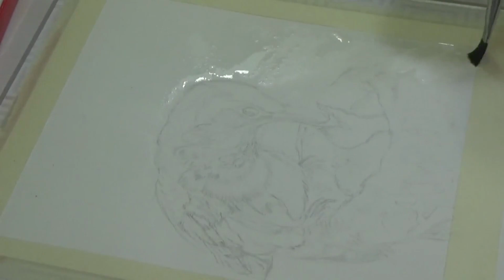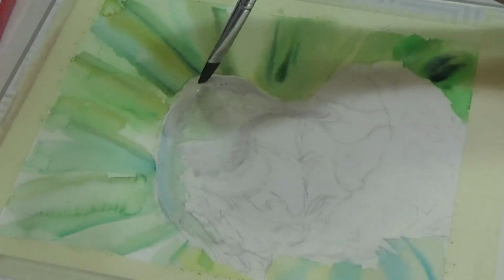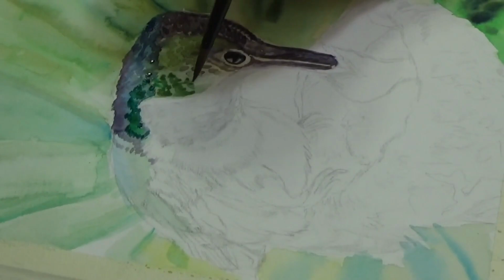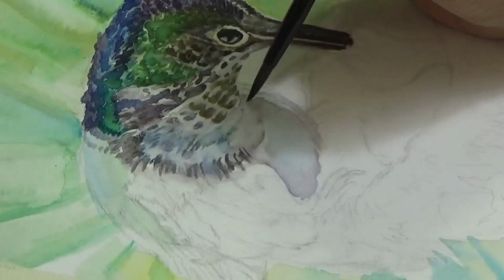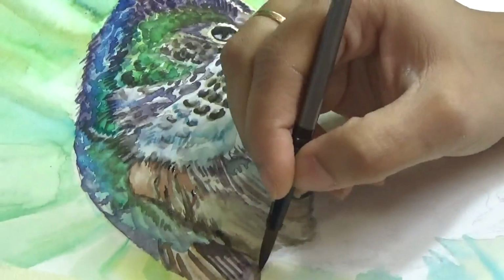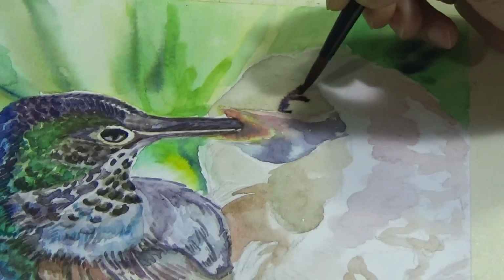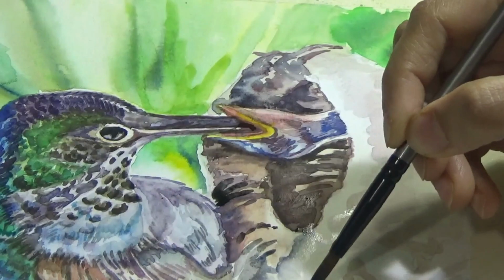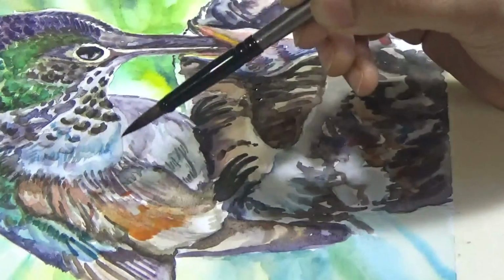Mother’s Day Inspired watercolor tutorial–Hummingbird and bird nest–Mother and child theme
Since it is time for mother’s day I wanted to paint something that matches the theme. This hummingbird and its nestling in their little cozy nest seemed to be the perfect match for the subject/ topic. I always look into nature to relate to human emotions and this mother and child duo wa a perfect fit for the occasion.

In this tutorial, I will walk you through the step-by-step process of my painting of hummingbird and its nest  with watercolor. I am working with Holbein watercolors on Fabriano Hot pressed watercolor paper.

Paper - Fabriano hot pressed watercolor paper

Holbein watercolor

Paintbrushes – flats, rounds and detail brushes